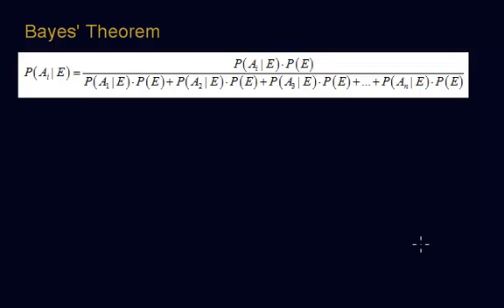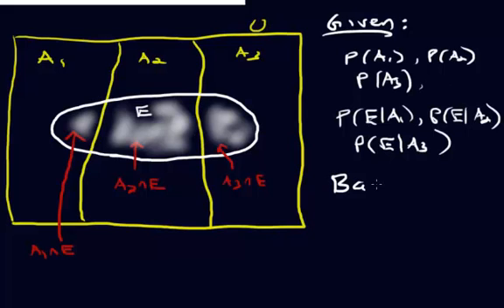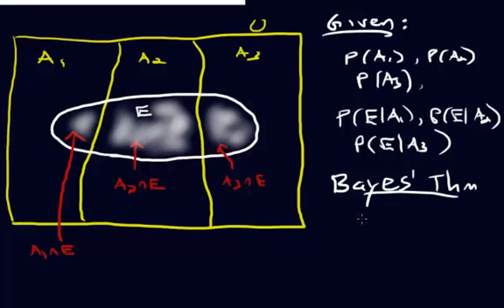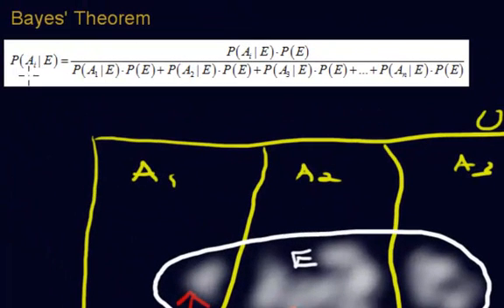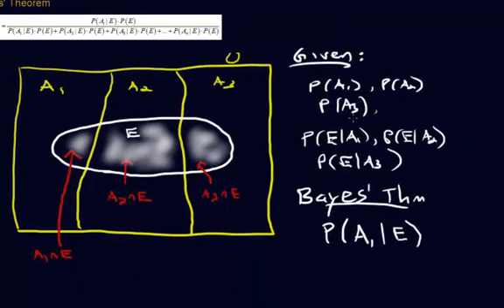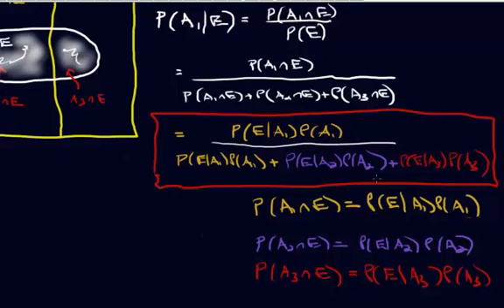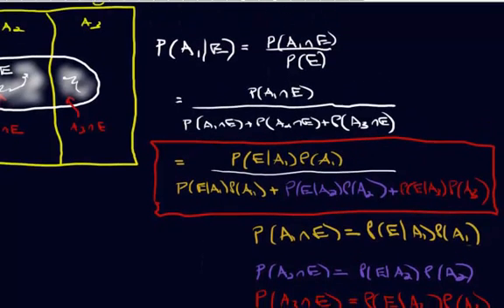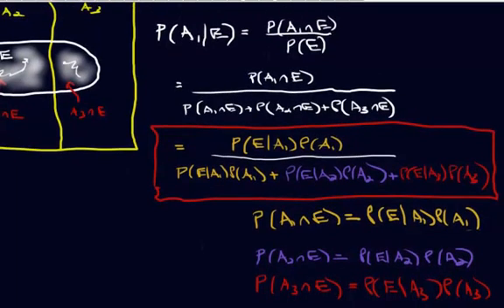Conditional Probability - (Part 4) - Develop Bayes Theorem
In this video we develop Bayes Formula.